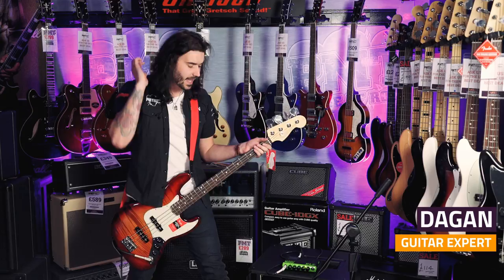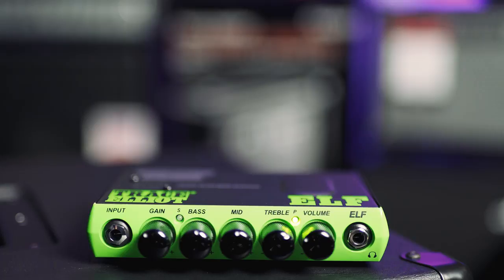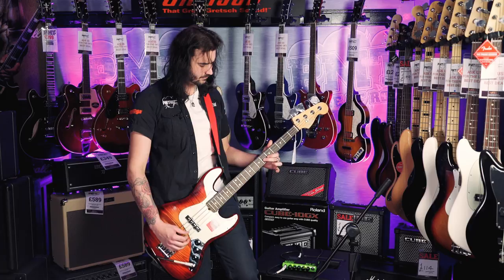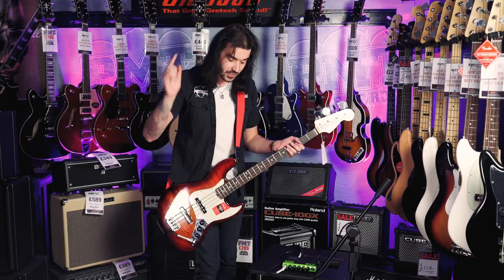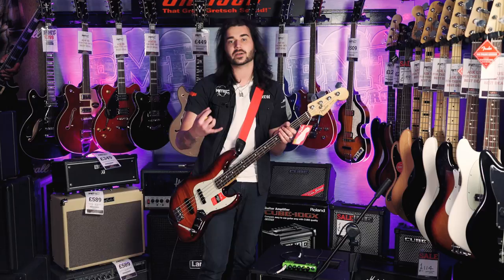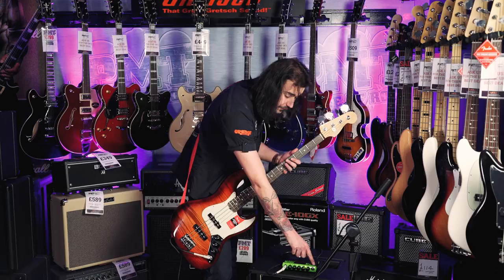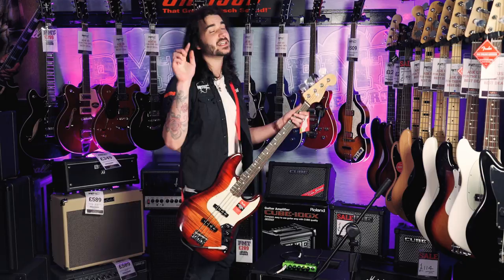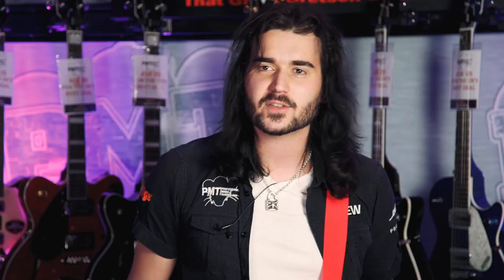Trace Elliot ELF 200W Bass Amp Head - The Smallest Bass Amp Ever!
Dagan shows us one of the smallest bass amps in the world, packed with 200 watts of pure power!

Shop the Trace Elliot ELF 200W Bass Amp Head over at PMT

The Trace Elliot ELF, 200W Lightweight Bass Amplifier Head is probably one of the smallest bass amplifiers ever crafted, easily fitting in your back pocket and thus becoming one of the best portable bass amps money can buy. It’s a lot of things, but above all it’s a hell of a bass amp.

This highly portable bass amplifier weighs a mere 1.6lbs (0.73kg), fits in the palm of your hand and can push out a huge 200 watts of power when hooked up to a 4 Ohm speaker cabinet or 130 Watts continuous into 8 ohms.

You have all the control you need thanks to Gain, Bass, Mid, Treble and Volume controls and you can easily hook this small bass amplifier to a speaker cab or directly into a PA. By far one of the best portable practice bass amplifiers that you can still gig with, anywhere, anytime.